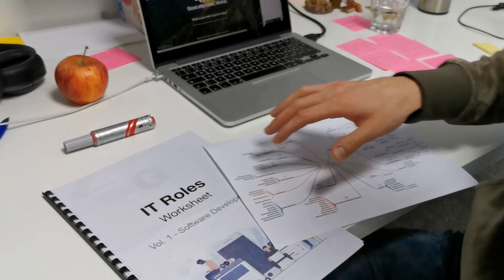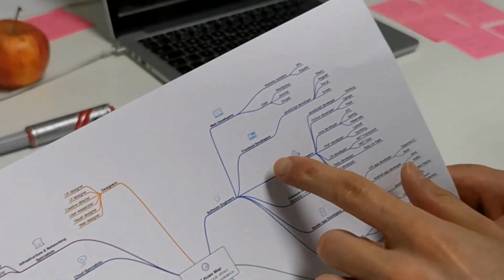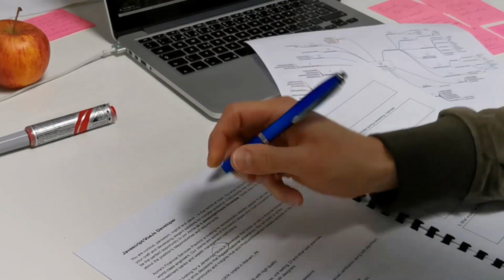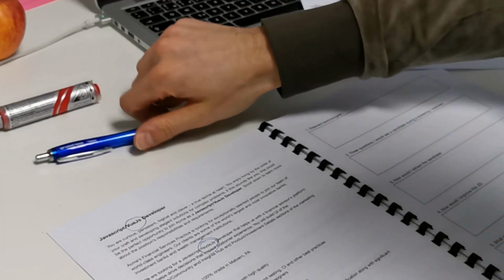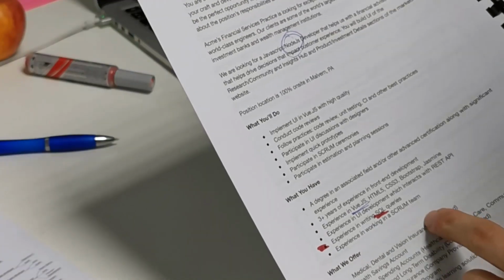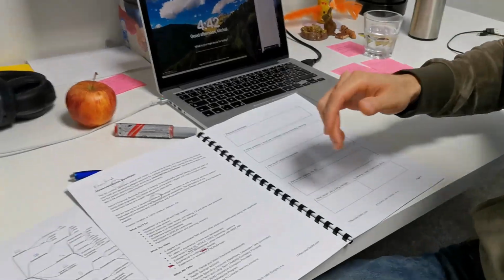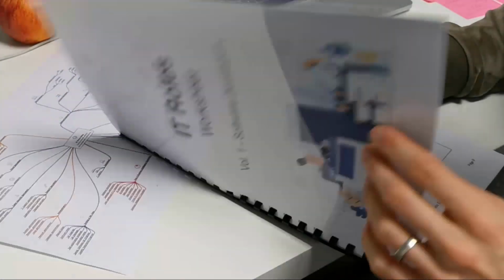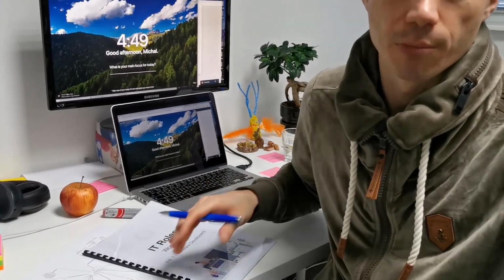Who is a JavaScript/Vue.js Developer?